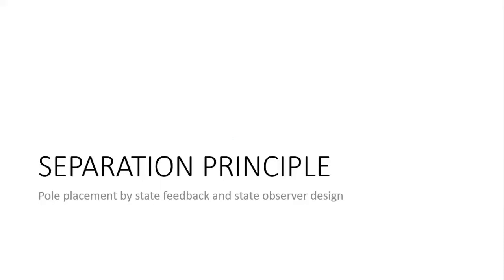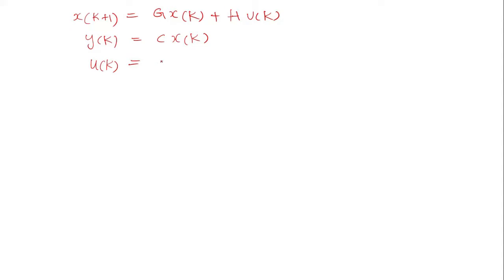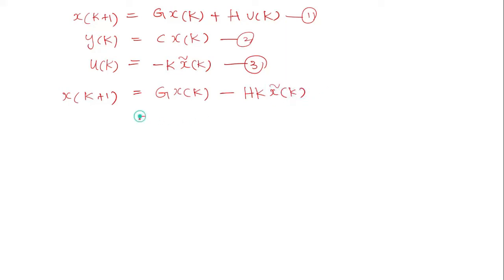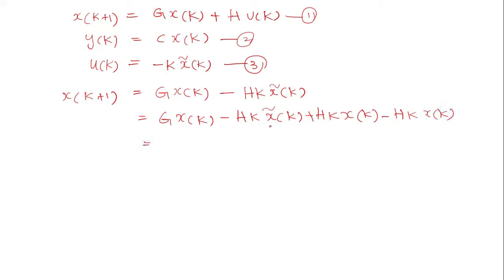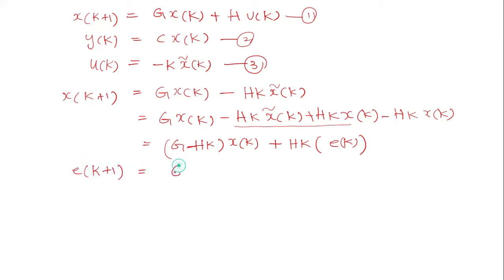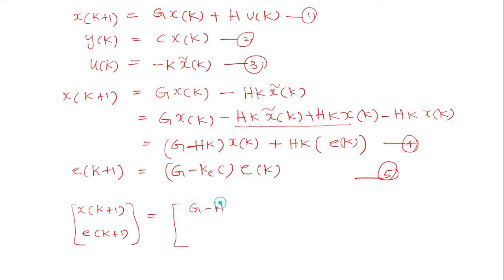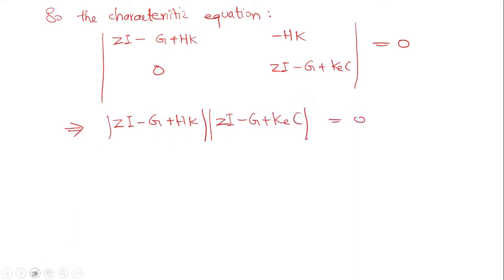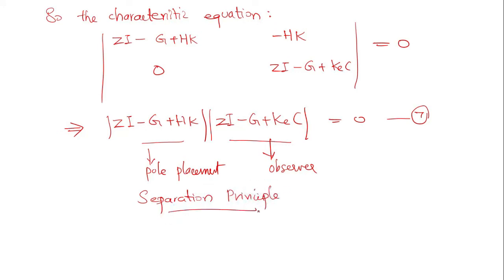State observer in digital controller (part 2)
Topics covered: Separation principle